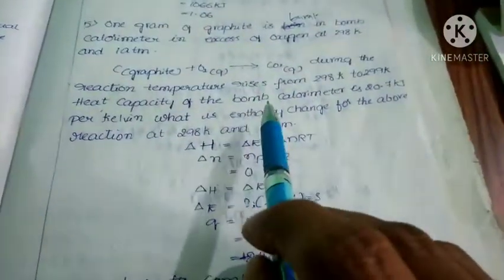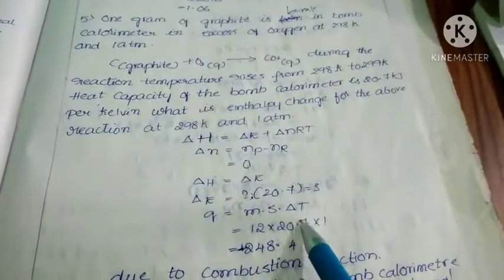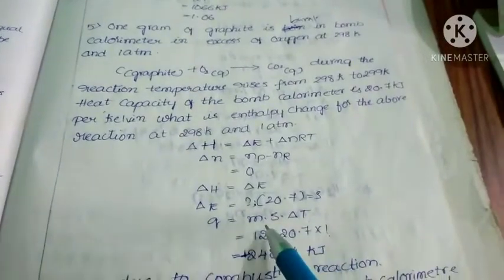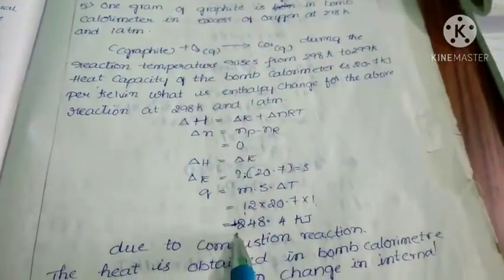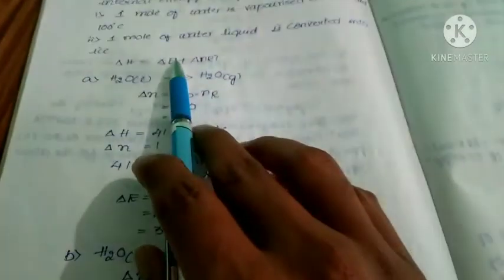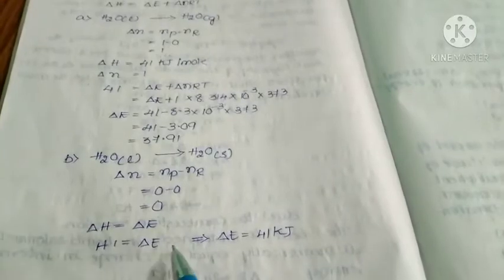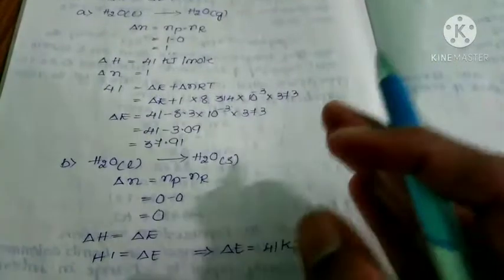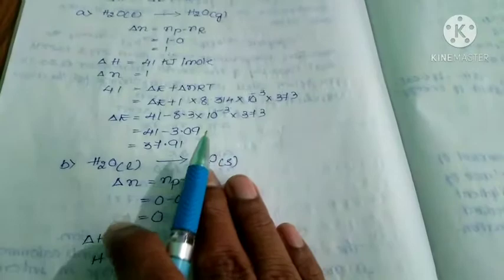Class 11 Chemistry: Thermodynamics Part -4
Numericals on specific heat